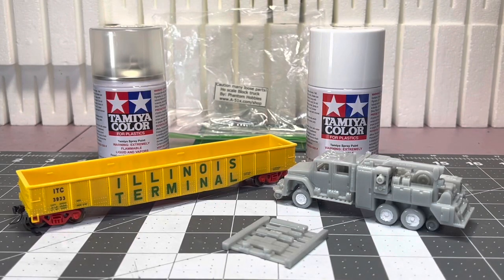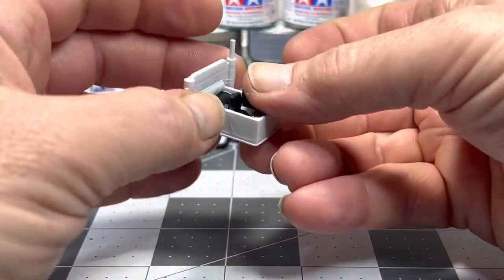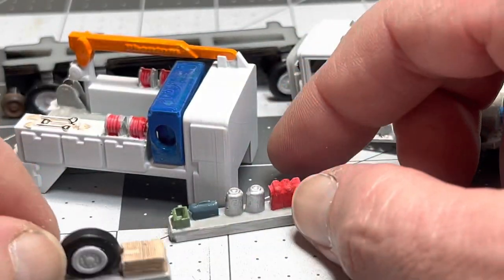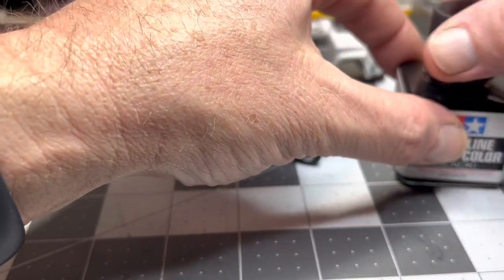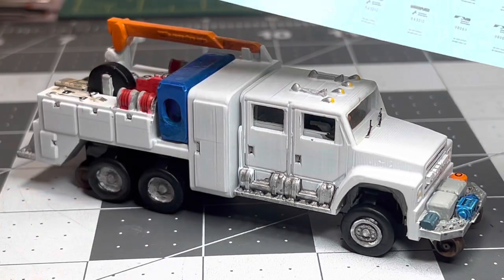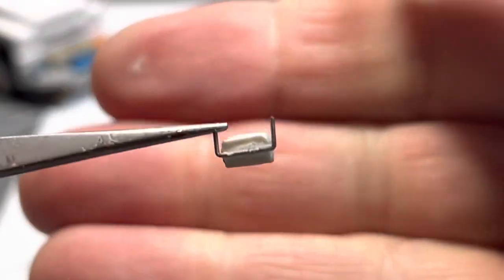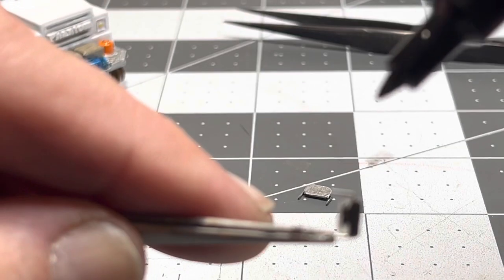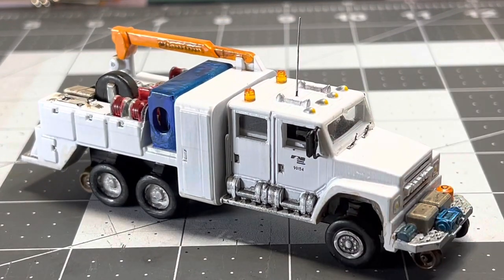NS MOW Truck Build & Quick Gondola upgrade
I have so many things I’m working on. Often I’m working on multiple items at once. In this video I’ll show you a quick appearance upgrade of a Walthers gondola and the building of a 3D printed MOW truck. I got the truck on EBay by a seller named kirstean123. Their offerings change all the time.